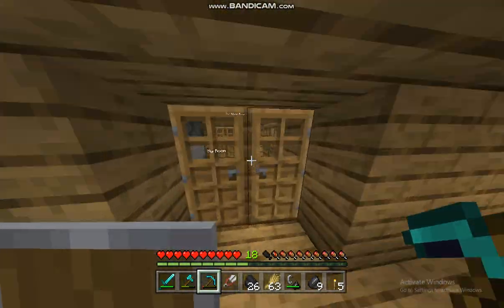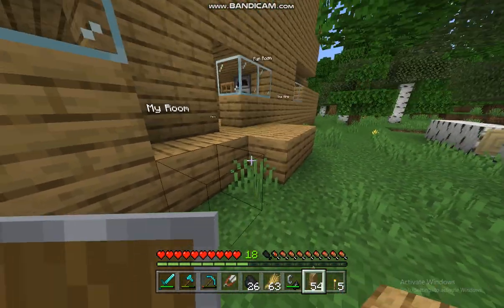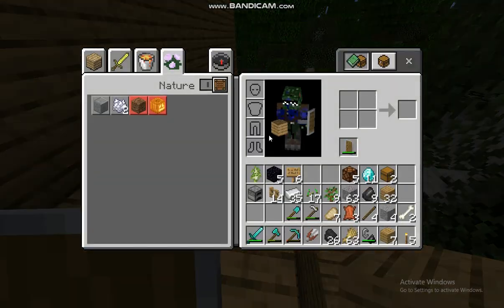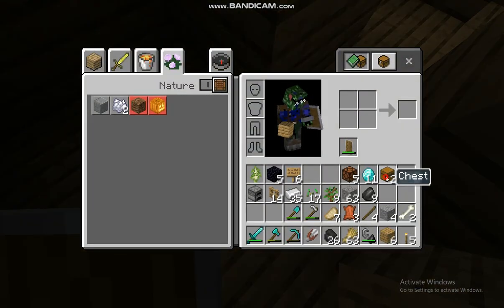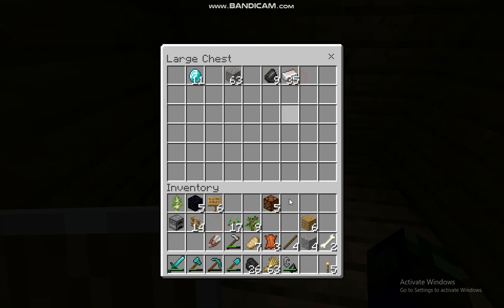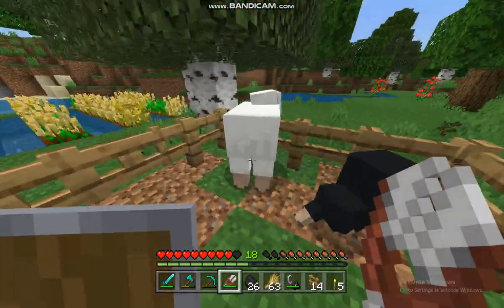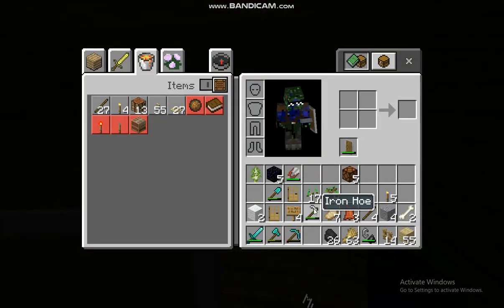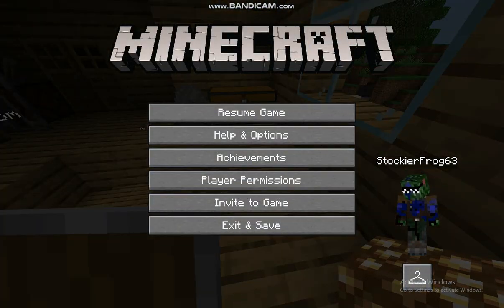I MADE A OFF-ACCESS ROOM IN MINECRAFT!!! (MIC) (WORLD WAS DELETED)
MERCH -  N/A

I upload on wednesdays and also some double uploads if important or feeling the mood!
In todays episode we make a "off-access" room in Minecraft!

AFTER THIS EPISODE WAS FINISHED MINECRAFT AND MY WHOLE COMPUTER HAD CRASHED AND STOPPED WORKING THEREFORE I HAD TO REINSTALL MINECRAFT TO GET IT TO WORK AND ALL MY WORLDS WERE DELETED... im now homeless. D":

N/A
My name is Camryn Alexander Hyden but I like to be called Alexx or Alexxin, I love the colors Red and Black and enjoy art and gaming and one day I would love to be a developer of games or maybe even do music! On my way I post to help me feel like I am not alone while I grow up in this weird world and would love you to come along with me, my favorite show is Adventure Time and Happy Tree House Friends, I was born 2007, June 16 and I am currently 12 at the time in 7th grade (2019).
 I am a Youtube content creator and a developer and just do Youtube for the fun.
 My goal is one hungered subscribers and i'm working hard for it!
I wish for active subscribers and to be more known and watched; enjoyed then I am now!
I have always wanted that, I am not very known today at all and would LOVE to be enjoyed and cared about, not that many people do care about me but my best friends do.
My best friends are ItsDrillen 43 (Ralph), Ultra Janai (Janai), Ect.